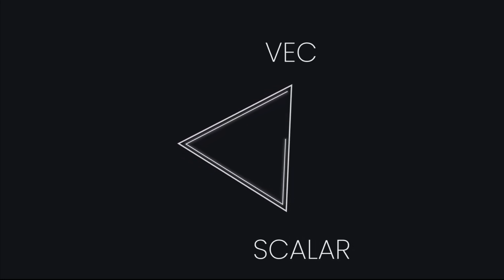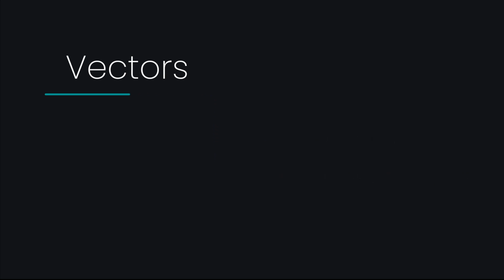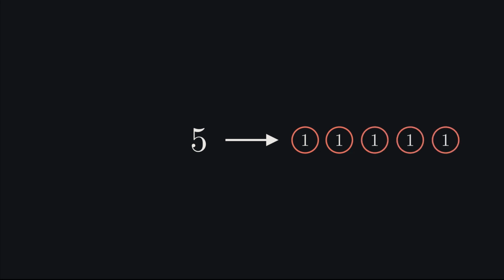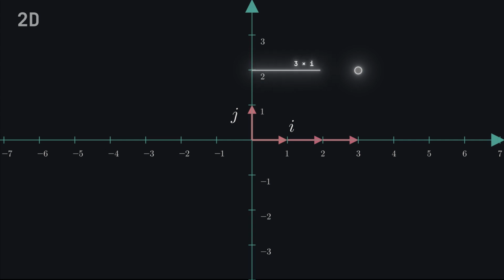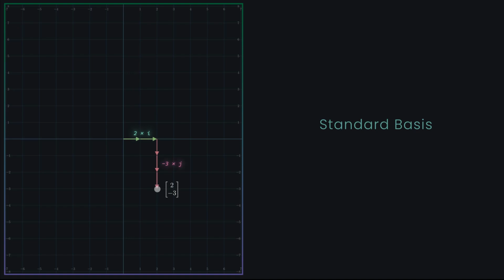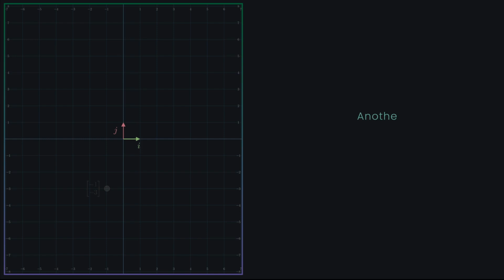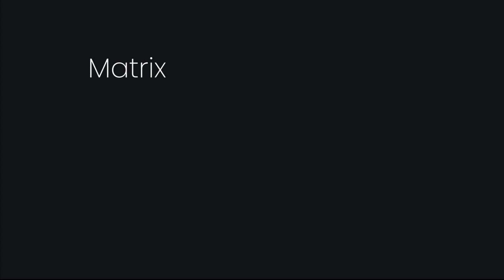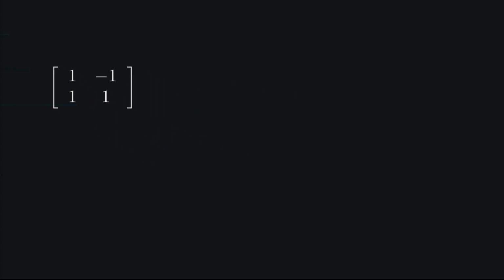Basis and Linear Transformation is easy to understand | Linear Algebra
In this video, we're diving into the basics of linear algebra: Scalars, Vectors, and Matrices. Whether you're new to this or just need a quick refresher, this video aims to make these mathematical concepts crystal clear.

We'll start by breaking down what Scalars, Vectors, and Matrices are all about. Then, we'll explain the idea of a basis and how it lays the groundwork for understanding vector spaces.

Next up, we'll tackle linear transformations and how they're shown using matrices. Using easy-to-follow examples, you'll get a clear picture of how linear transformations move vectors from one space to another.

00:00 - Intro
00:40 - Scalars
01:24 - Vectors
02:45 - Basis
06:37 - Linear Transformation
10:06 - Matrix